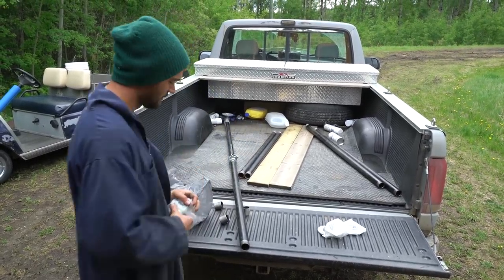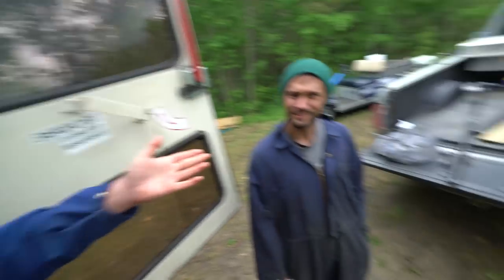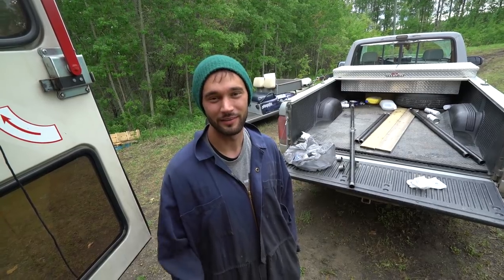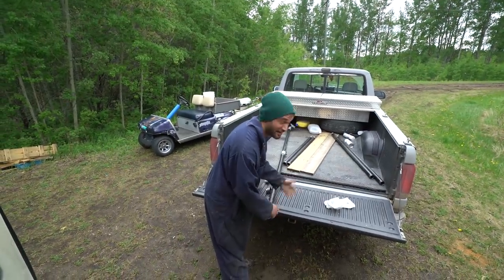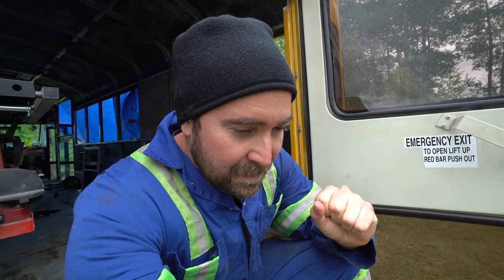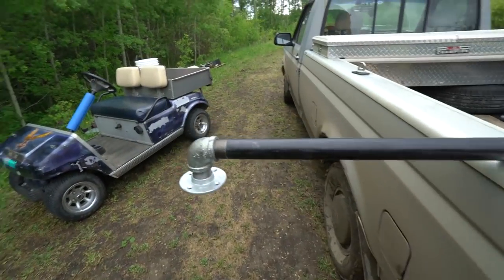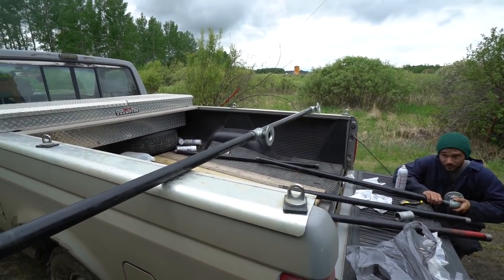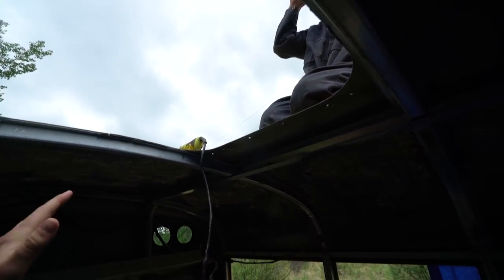MICHAEL ALMOST CUT HIS ARM OFF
Vlog #434: More work on the bus! We work on the roof and unfortunately, Michael gets injured on the job!

1. TELL OTHER YOUTUBERS TO DO VIDEOS WTH ME !!
2. TELL YOUR FRIENDS
3. WATCH ADS
4. WATCH MY PLAYLISTS ALL DAY AND NIGHT
5. TELL OTHER YOUTUBERS TO DO VIDEOS WTH ME !!
7. COMMENT + LIKE
8.
9. LEAVE MY VIDEOS ON PUBLIC COMPUTERS
10. BUY A MEGAPHONE AND SHOUT OUT MY YOUTUBE CHANNEL
11. EMAIL NEWSPAPER EDITORS ABOUT ME
12. CALL YOUR LOCAL TV NEWS STATIONS
13. IF YOUR NAME IS ELLEN, HAVE ME ON YOUR SHOW
14. OPRAH, LETS TALK
15.